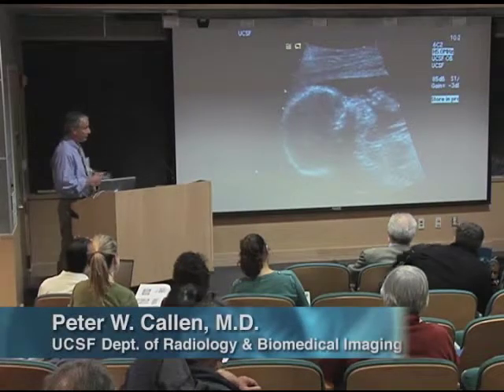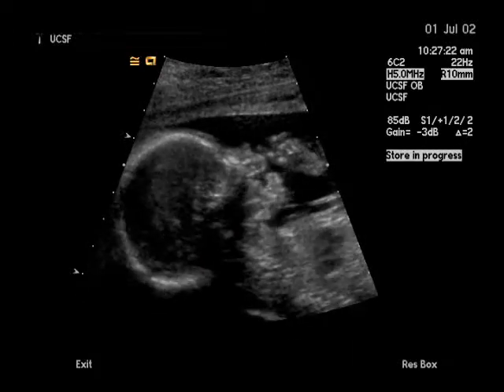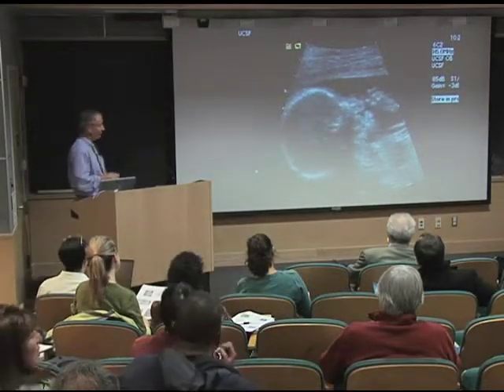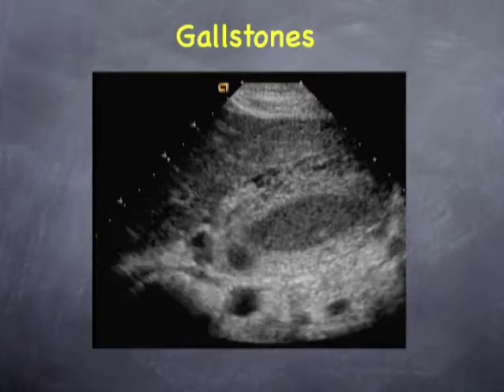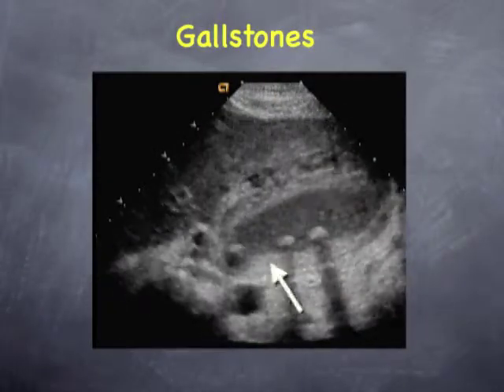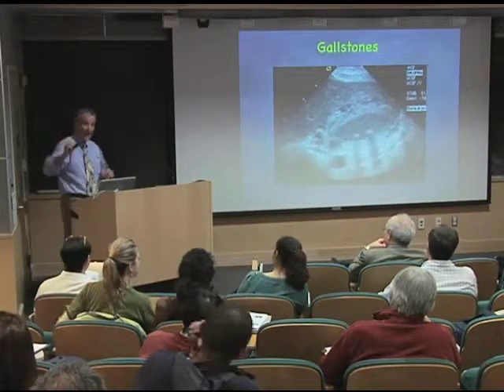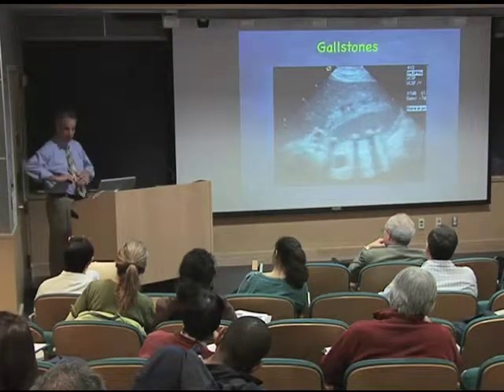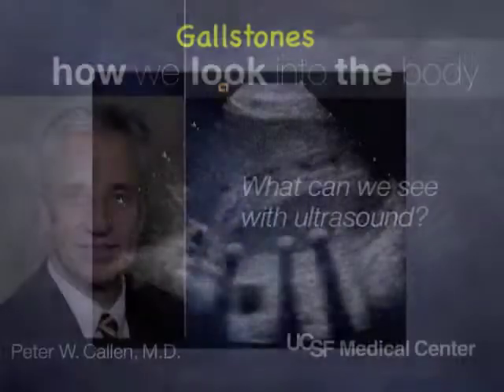UCSF Radiology: What can we see with ultrasound?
UCSF ultrasound Radiologist Dr. Callen describes use of ultrasound, from diagnostic imaging to viewing an unborn baby.